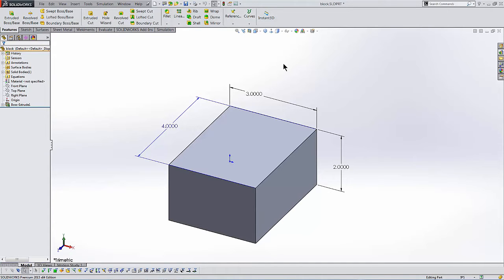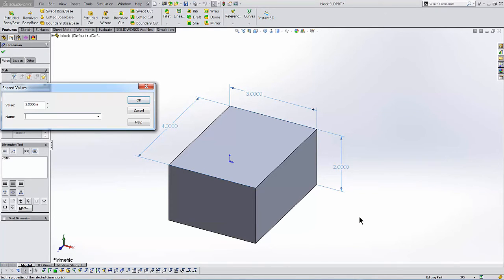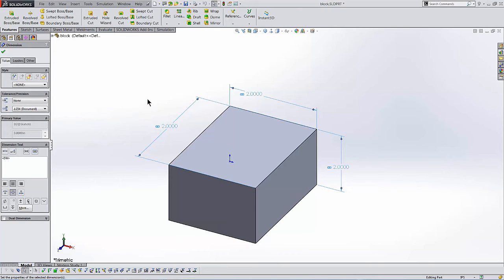SOLIDWORKS Quick Tip - Link Values Command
Learn how to link the values of several dimensions in SOLIDWORKS.
SOLIDWORKS Quick Tip presented by Matt Aten of GoEngineer.